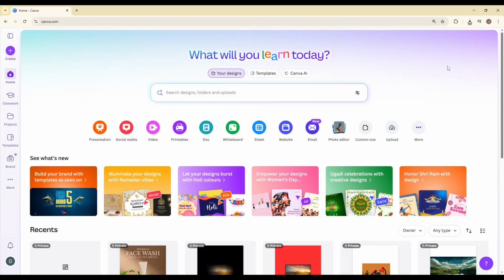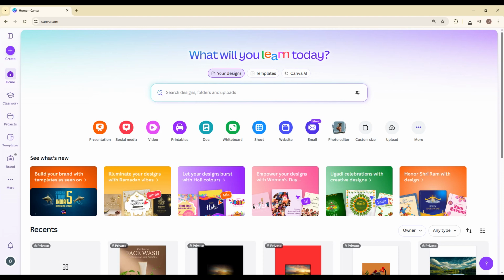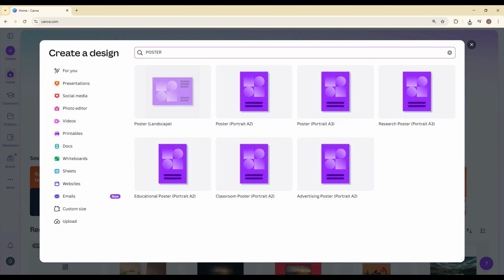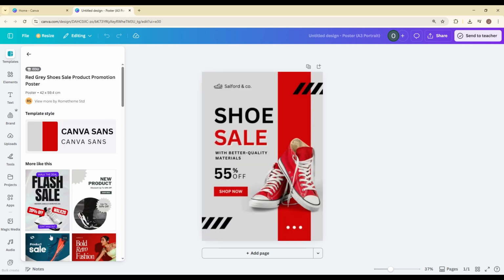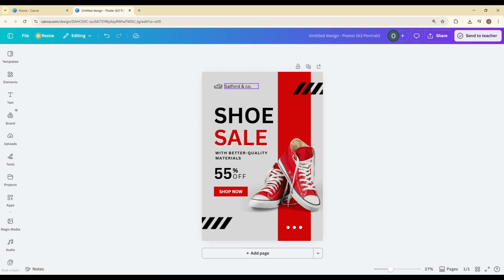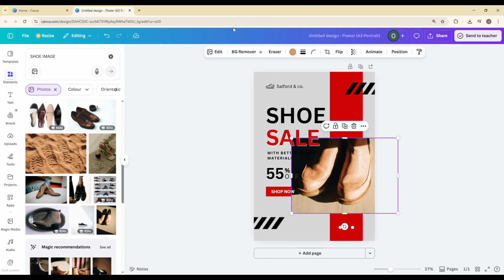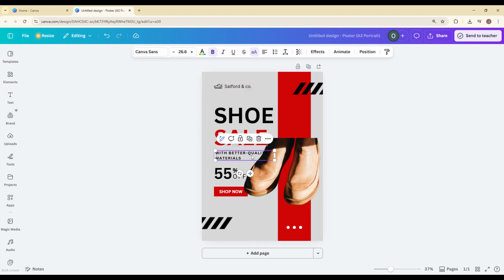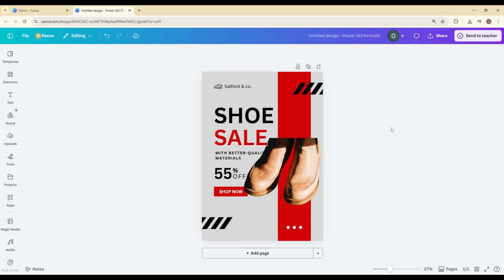How To Design A Canva Poster (2026 Easy Guide)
Learn how to design a professional Canva poster step by step using templates, images, and the right export settings.
Follow this beginner-friendly Canva tutorial to create posters for print or social media in minutes.

Timestamps:
0:00 Introduction
0:25 Start With the Right Canvas Size
0:55 Pick a Template or Start From Scratch
1:22 Add Your Main Visual (Hero Image)
1:45 Add Your Headline
2:08 Add Supporting Text
2:33 Export the Poster
2:52 Outro